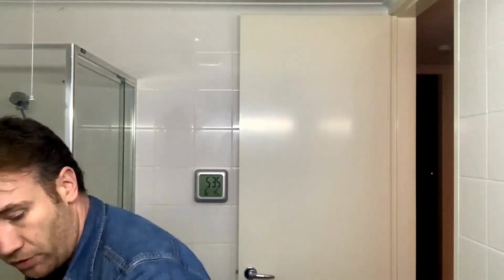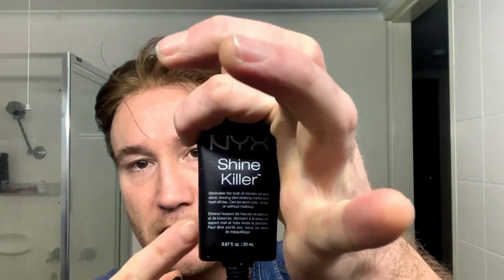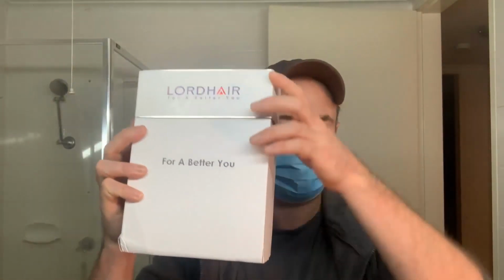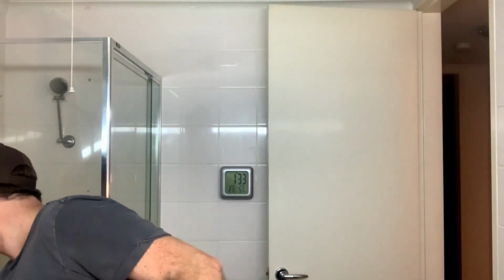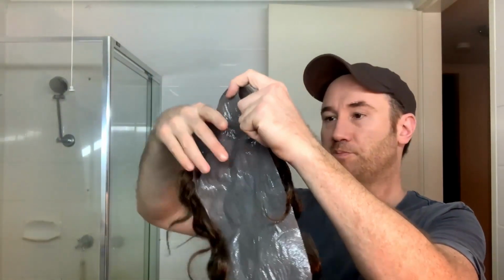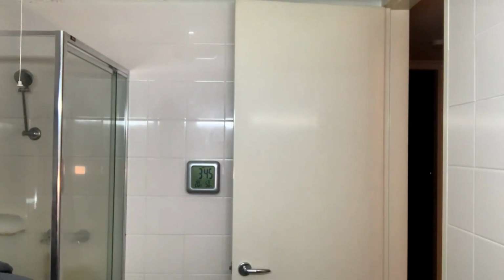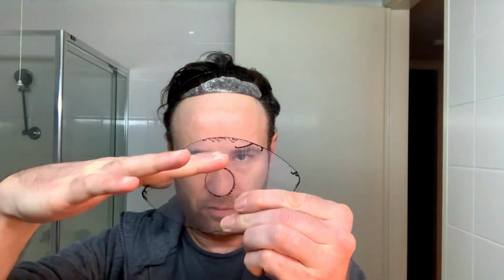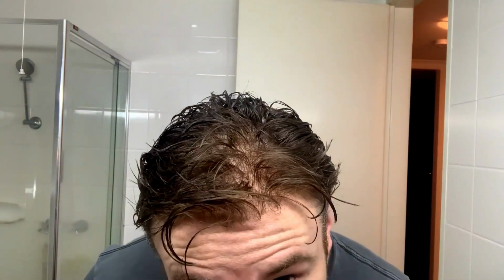Video 286: Custom Order from LordHair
In this Episode, I describe precisely what it has been like to order a custom hairpiece from LordHair, then try it on.

Stick on Hair is a channel dedicated to bald people who choose to have a full head of hair again.